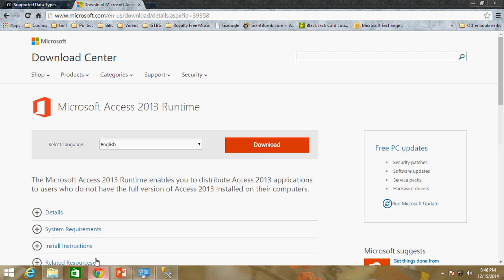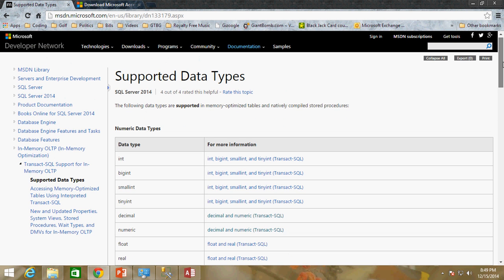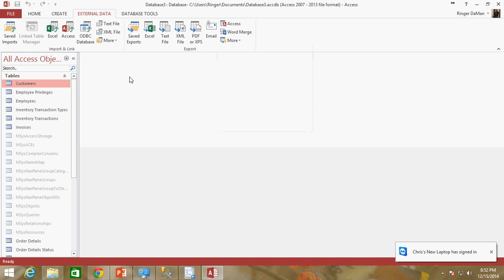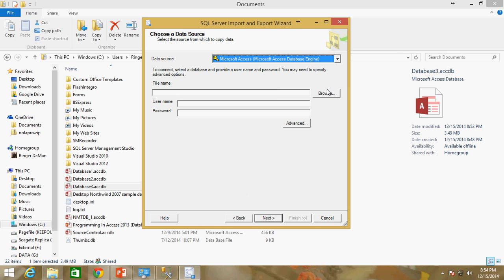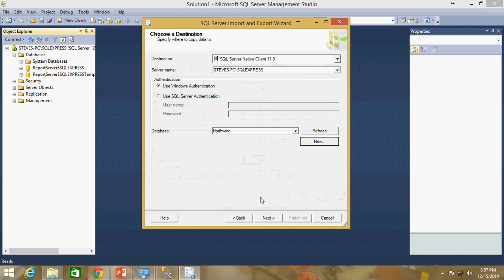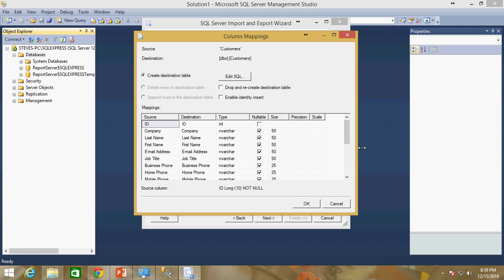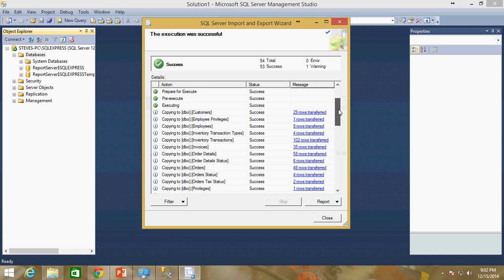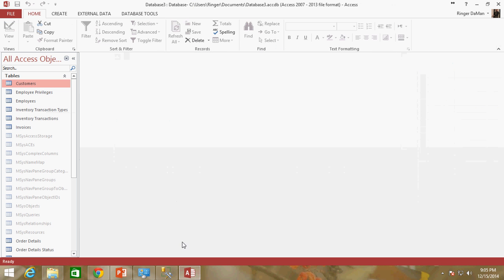4. (Advanced Programming In Access 2013) Migrating Access Data To SQL Server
Migrating Access Data To SQL Server video in the "Advanced Programming in Microsoft Access 2013" series hosted by Steve Bishop.  In this free advanced video tutorial series Steve will be going over Microsoft SQL Server installation, Database Migration, creating a better User Interface, using external data sources,  complex Visual Basic For Applications (VBA) concepts and distributing your application.